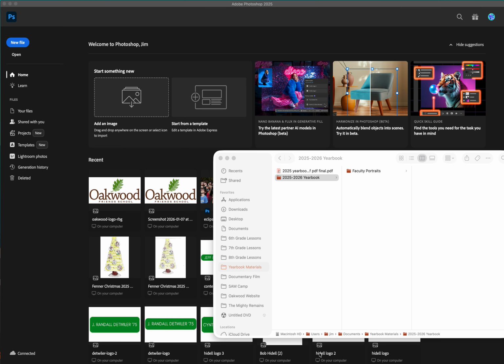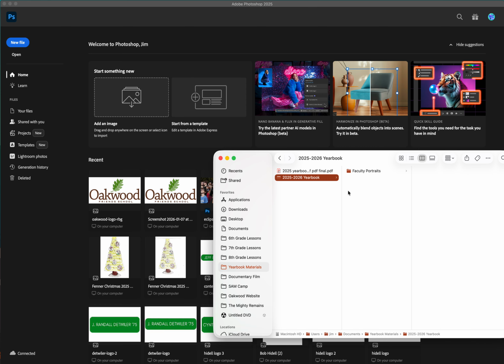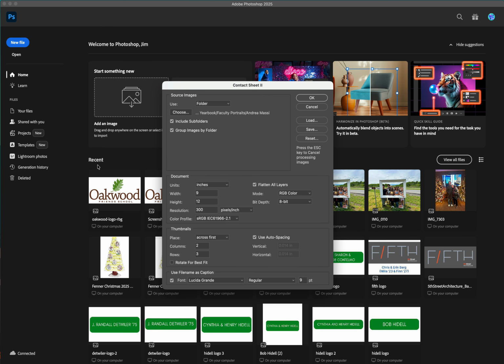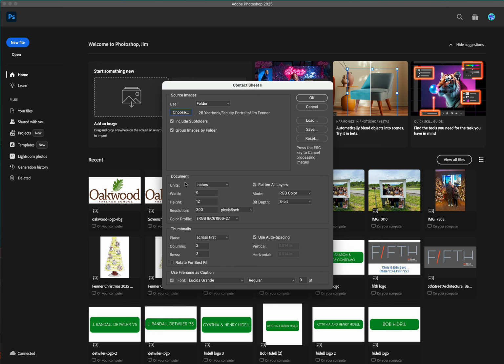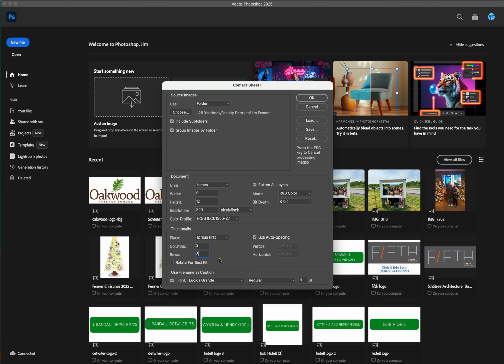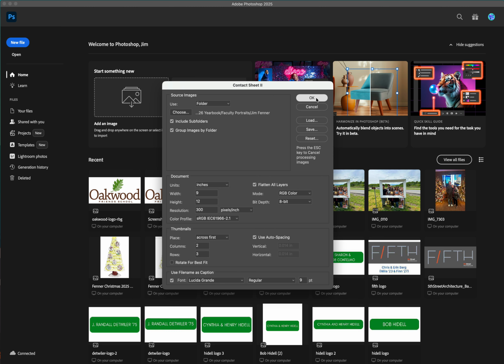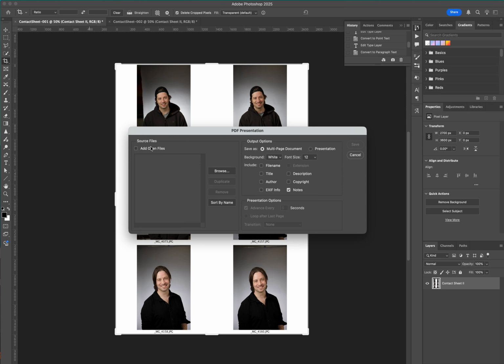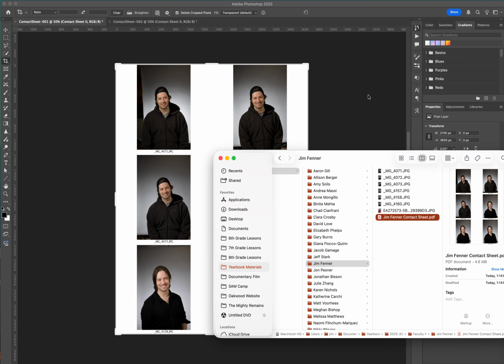How to make a contact sheet (labeled image grid) in Photoshop